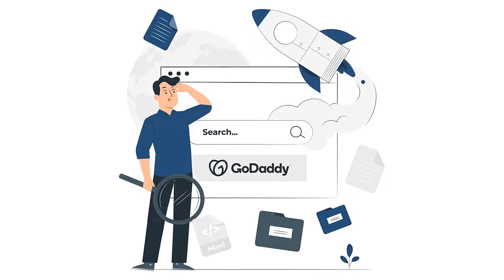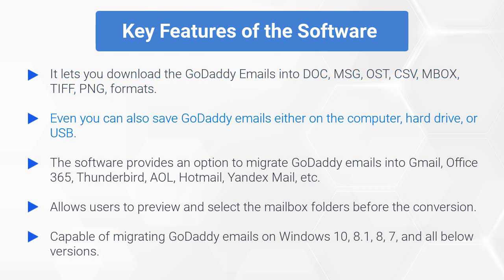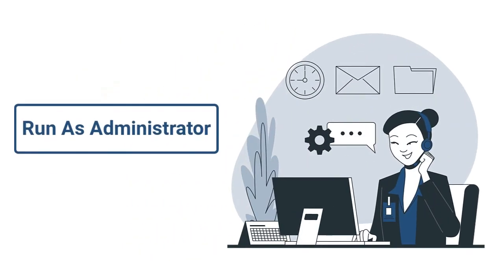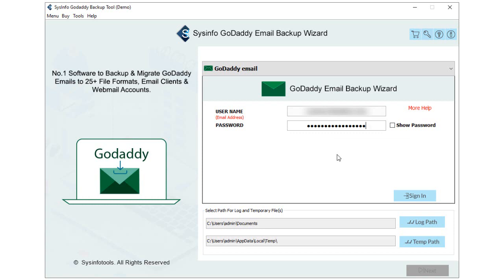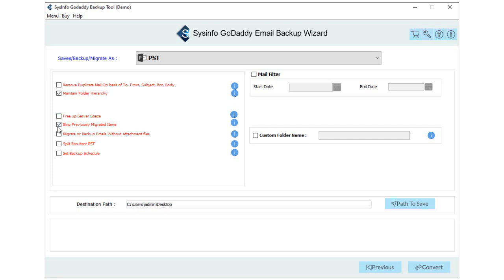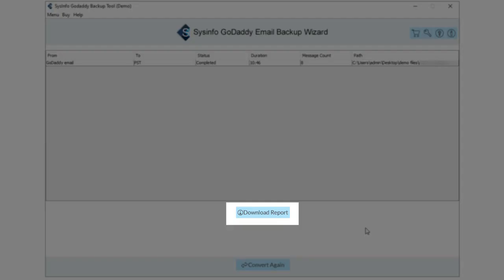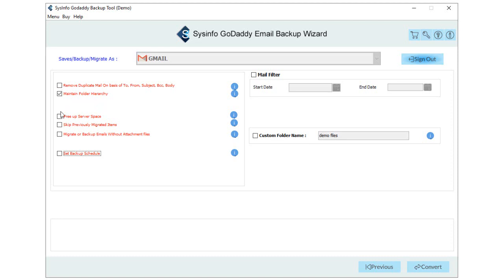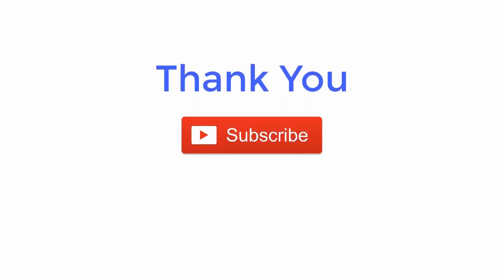How to Backup GoDaddy Emails to Your Computer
Are you searching for common queries like how to backup your GoDaddy emails? This utility will help you to download GoDaddy webmail emails and save GoDaddy cPanel email backup to your system hard drive or external device.

Sysinfo GoDaddy Email Backup Software is exclusively designed to backup GoDaddy emails into your Computer without any data loss. Software is competent enough to perform bulk migration of GoDaddy emails to different email clients such as Gmail, Office 365, AOL, Thunderbird, and many others.

Get a free demo version of the SysInfoTools Excel to vCard Converter for checking its incredible performance. You can download the tool from the link given below.